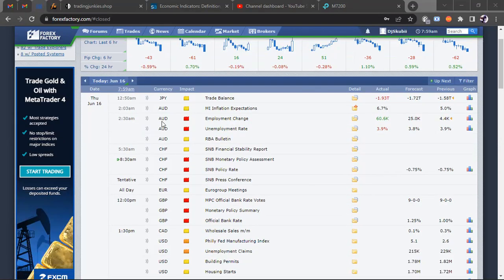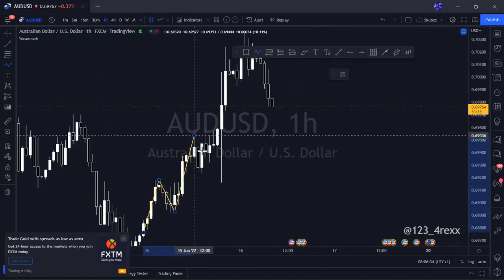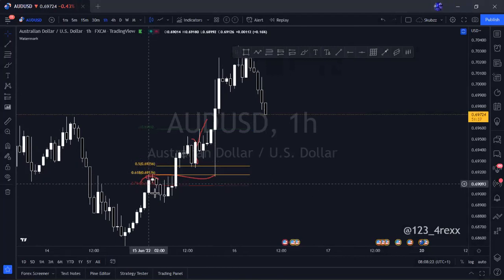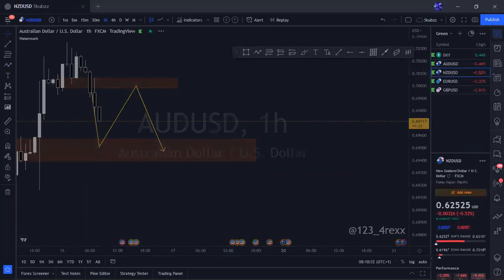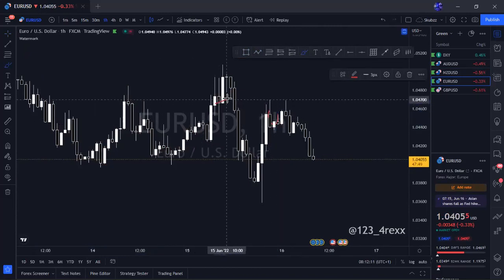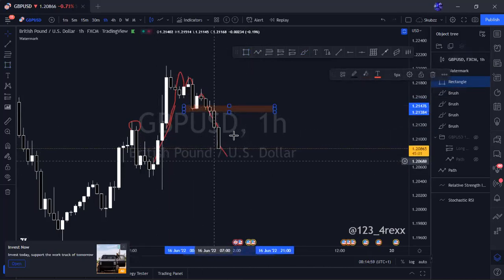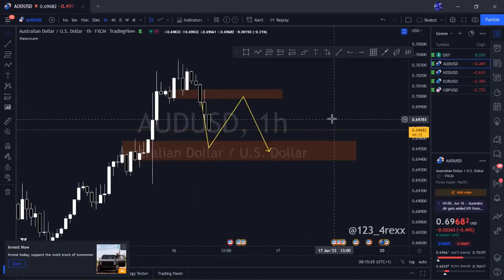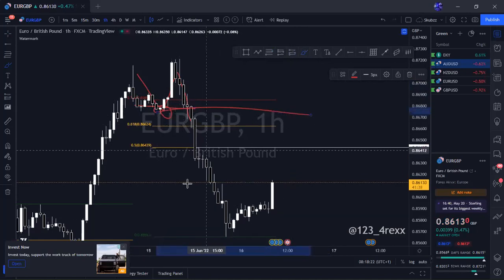123 Technicals Episode 21 (16/06/2022)